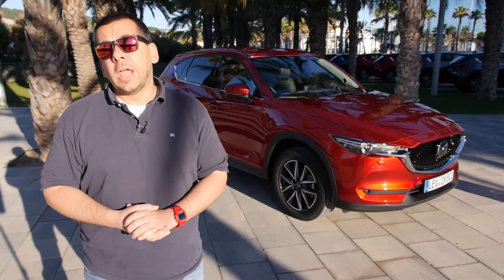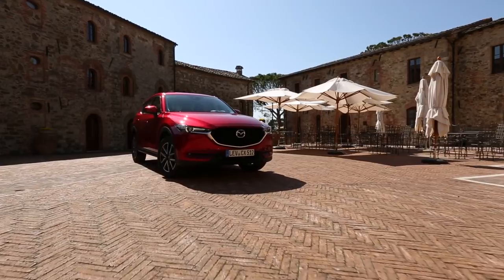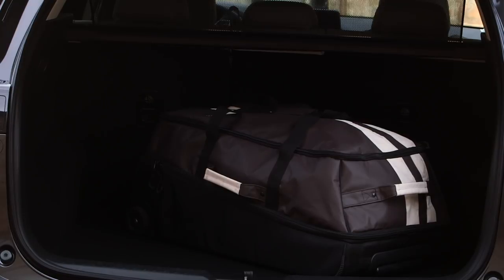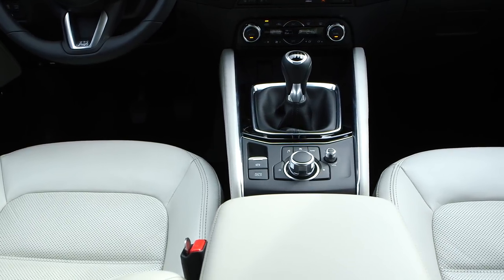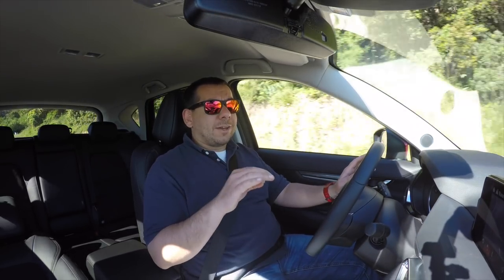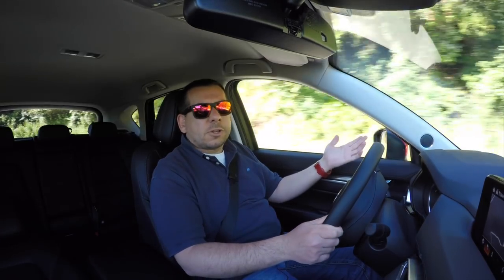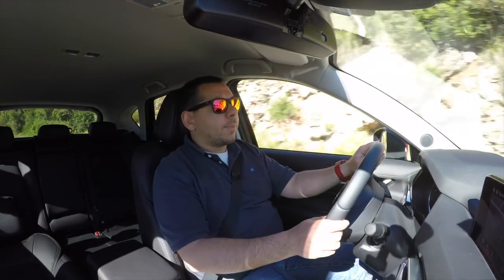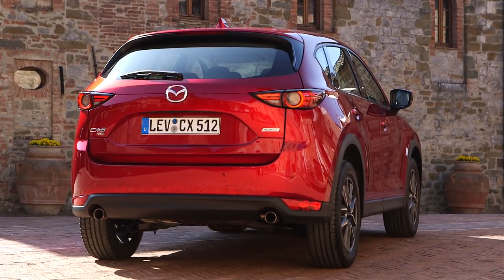Mazda CX-5 2017 (ENG) - First Test Drive and Review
If the 2017 Mazda CX-5 looks familiar, it’s because Mazda does not want to change a successful formula. To me this looks like a face lift, but Mazda claims this CX-5 is an all new generation. Mazda CX-5 turned out to be a key model for the Japanese car manufacturer. 5 years after debut it adds up to a quarter of Mazda’s global sales. Mazda CX-5 found over 1.5 million buyers on 120 markets. Mazda CX-5 debuted in 2012, and was the first model to feature full array of SKYACTIV technologies. The car was designed according to KODO design language. KODO means Soul of Motion. Mazda claims the anthropocentric character of the Jinba Ittai concept, that is union of horse and rider, is best expressed in the sphere of dynamics.

My gear:
GoPro suction cup
Travel Tripod
Camera bag
Camera case